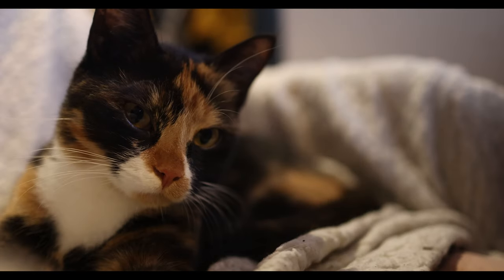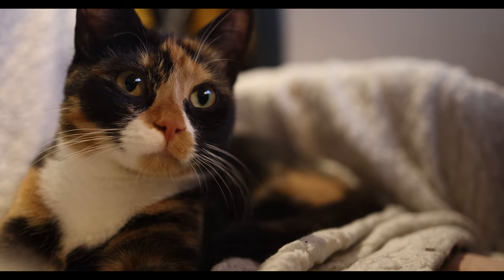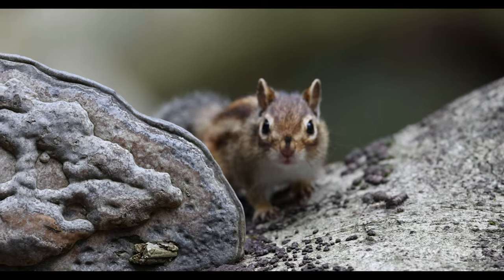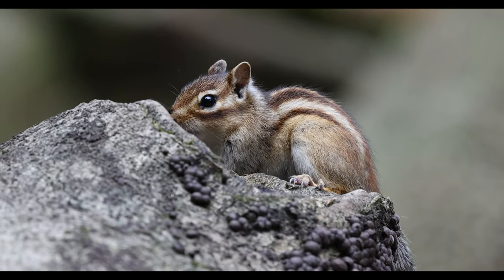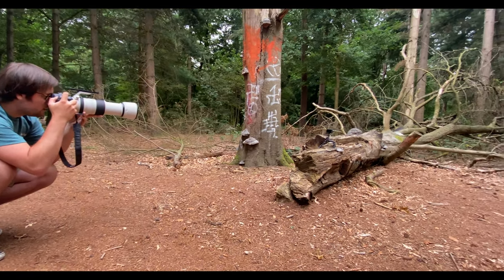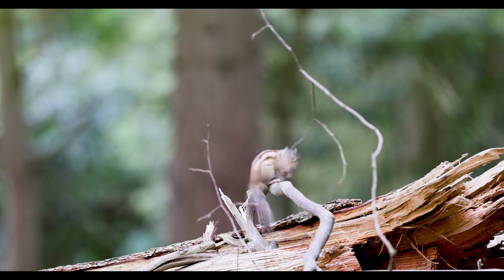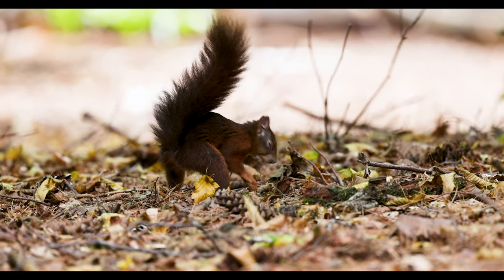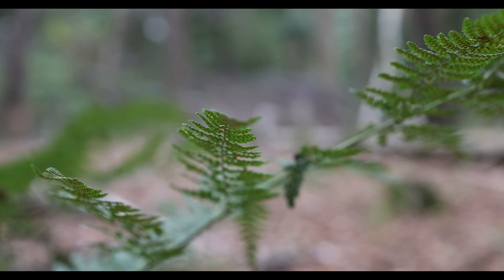The MYSTERY!! behind the SIBERIAN CHIPMUNK!! in the Netherlands!!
This video is about photographing Siberian Chipmunks in the Netherlands.